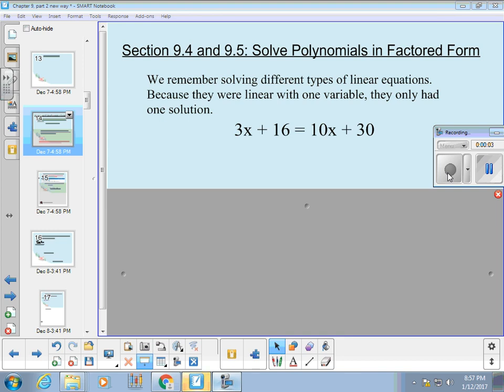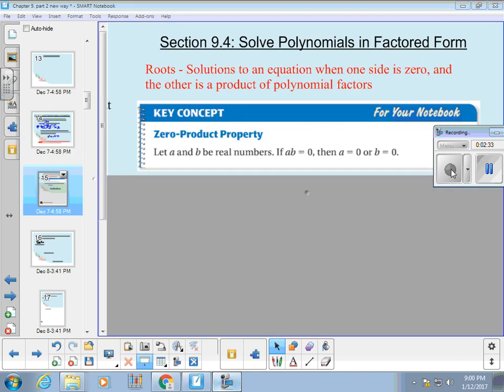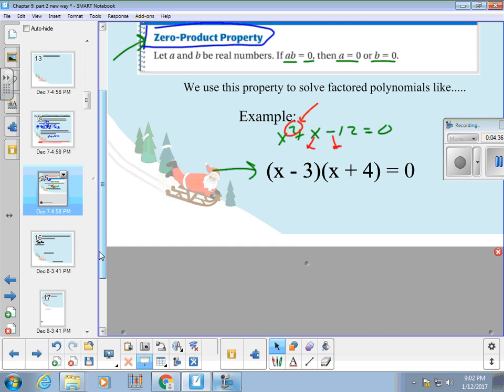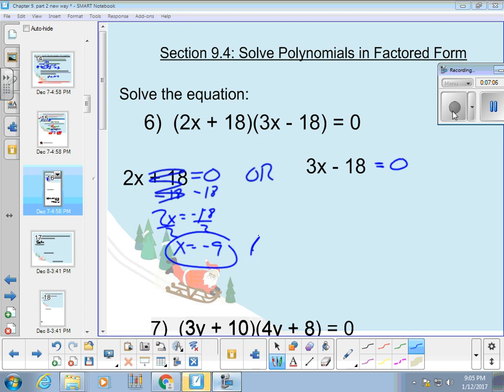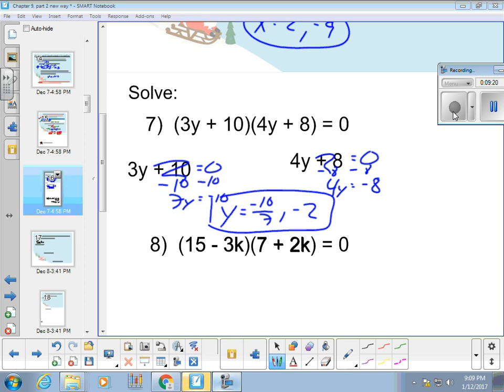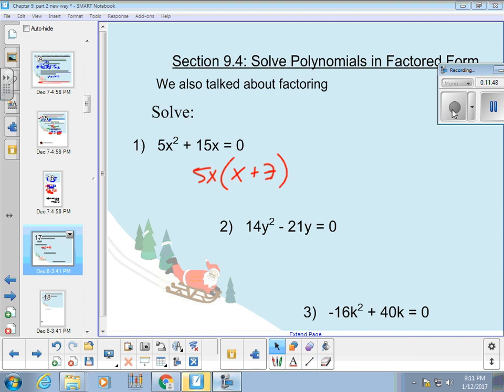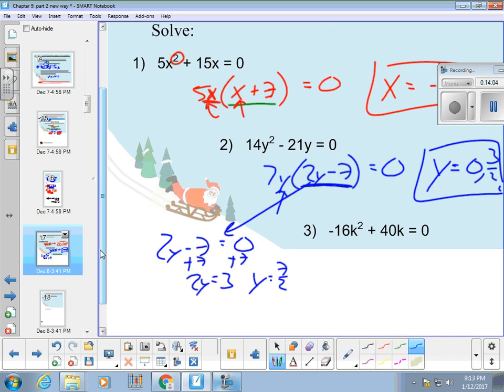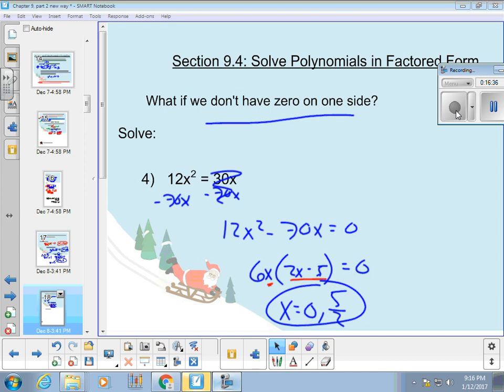Section 9 5 Day 2